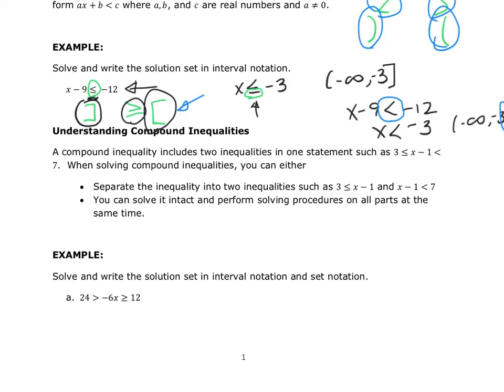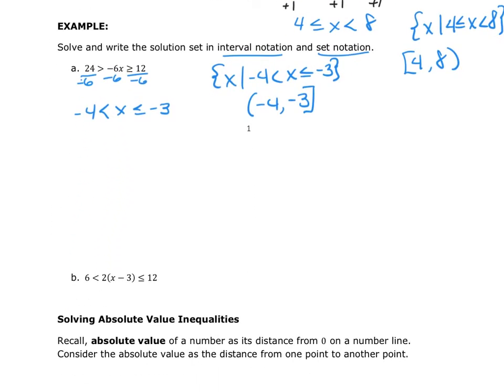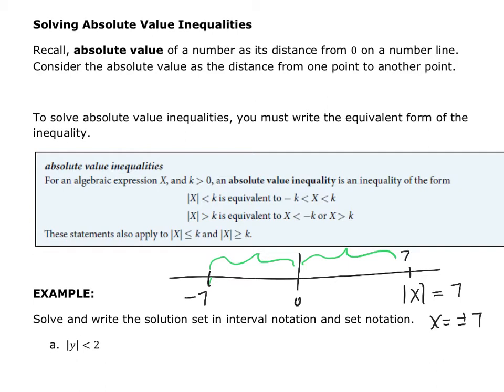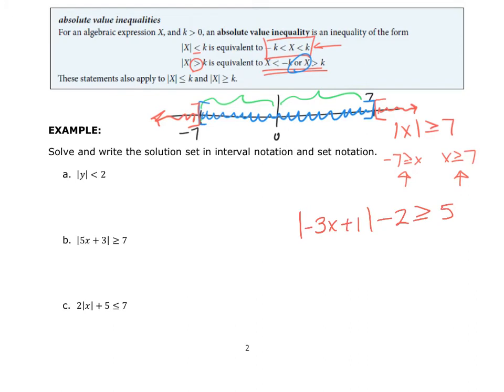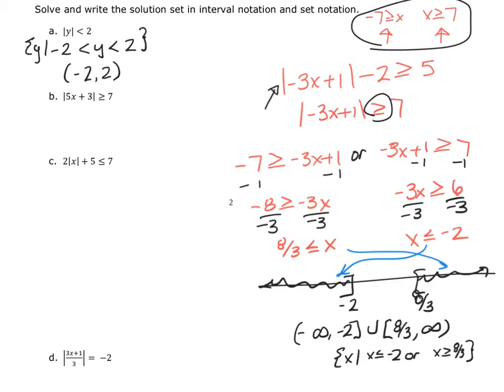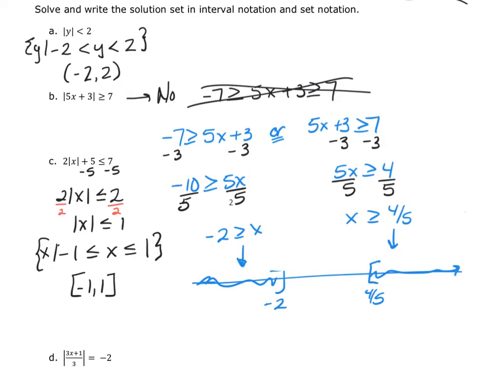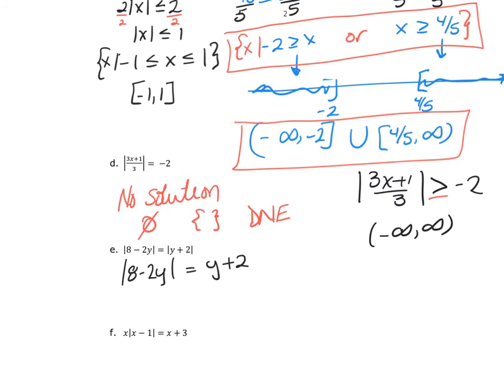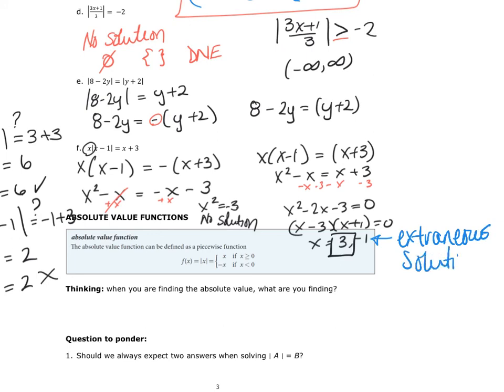MATH&141 Section 1.6 Day 1 - 04/23/20